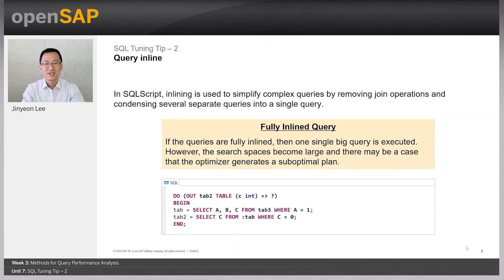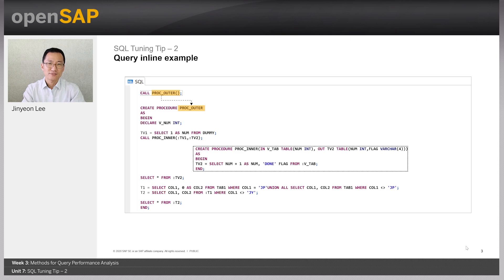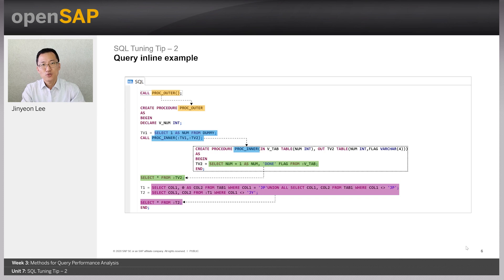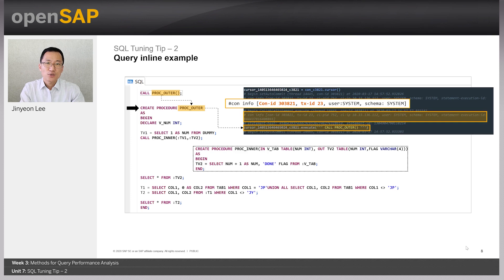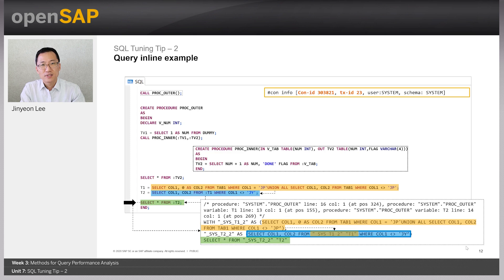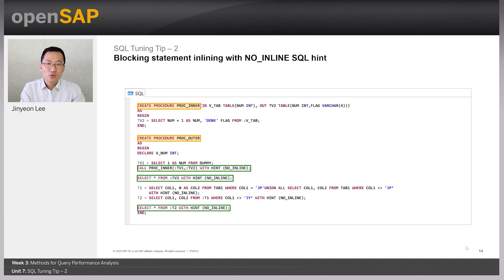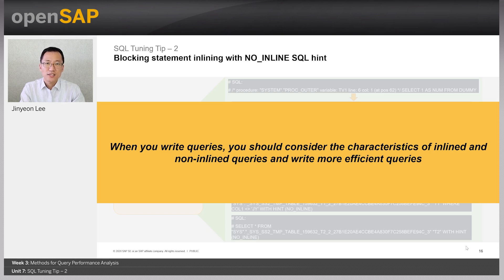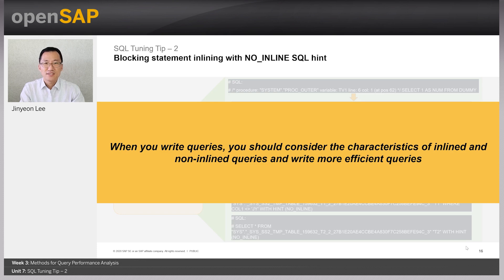SQL Tuning Tip – 2 - W3U7 - A First Step Towards SAP HANA Query Optimization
A First Step Towards SAP HANA Query Optimization Week_3 Unit 7: SQL Tuning Tip – 2

Join this free online course to learn how to analyze query performance issues in SAP HANA and optimize queries yourself, including investigating out-of-memory (OOM) issues deriving from queries and...

It’s week 3 already! The topic for this week is Methods for Query Performance Analysis. Here are the units you can look forward to:
Your week 3 assignment is due by Wednesday, December 2, 09:00 UTC. (Find your time zone.) For those of you completing the weekly assignments, please ensure that your browser meets the necessary technical requirements and try to complete your assignment as early as possible.

SAP HANA provides a robust set of techniques for advanced query processing. To fully benefit from the capabilities of SAP HANA, the first step is to optimize your queries.
For better performance, it’s also important to understand the characteristics of SAP HANA and the techniques that can be applied to improve the execution time, as well as the analysis tools you can use to investigate query performance issues.
In this course, you’ll learn how to analyze query performance issues in SAP HANA and optimize queries yourself, including investigating out-of-memory (OOM) issues deriving from queries and finding solutions to improve execution time.
You’ll discover SQL processing, for example, how SQL queries are processed in SAP HANA, and how the SAP HANA SQL optimizer works.
This course also contains techniques and insights that can be applied to improve SQL performance after introducing SAP HANA-specific features such as column search. You’ll also explore the tools that can be used for performance analysis, such as various monitoring views, EXPLAIN PLAN, and PlanViz.
At the end of the course, you’ll work on case studies that illustrate some of the key points.
The course includes demos to highlight key aspects and hands-on exercises to reinforce learning points.
Here is what some participants are saying about the course:
Week 1: SAP HANA Query Processing
Week 2: Column Search and Analysis Tools
Week 3: Methods for Query Performance Analysis
Week 4: Case Studies
Week 5: Final Exam
If your primary interest in taking this course is getting an overview about SAP HANA Query Optimization, you don’t need access to a hands-on system.
However, we will also offer optional hands-on exercises so you can better familiarize yourself with query processing and query optimization in SAP HANA.
For these exercises, you can use a system image from the SAP Cloud Appliance Library. We will provide details on how to access the system image and the costs at the beginning of the course.
SukHyun An is an SAP HANA database product senior specialist with the SQL Performance Consulting Team.
SukHyun designs, develops, and publishes technical information such as the SAP HANA Performance Guide for Developers, SAP Notes, and training courses on SAP HANA SQL performance. Together with other SAP colleagues, he also solves query performance issues for customers.
Follow SukHyun on LinkedIn

 Keys:
Do NO_INLINE SQL hint applies also on views ?,conditions for inline